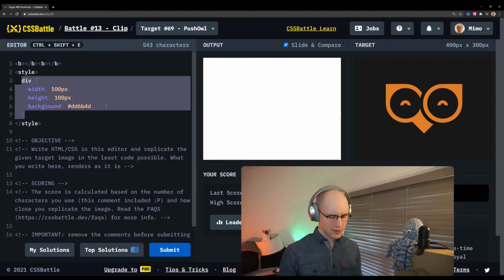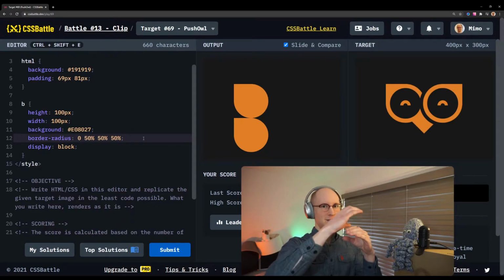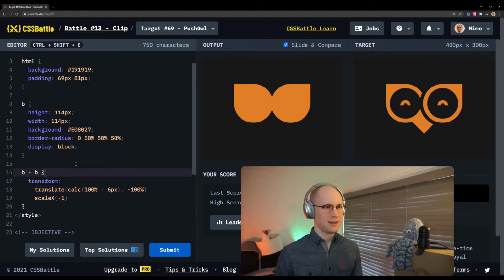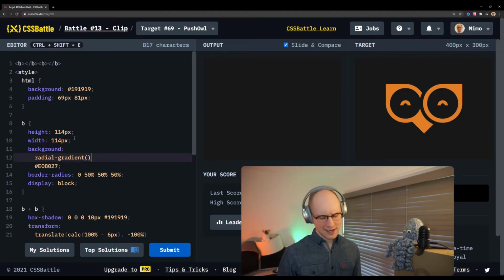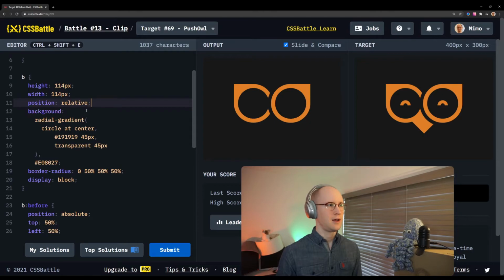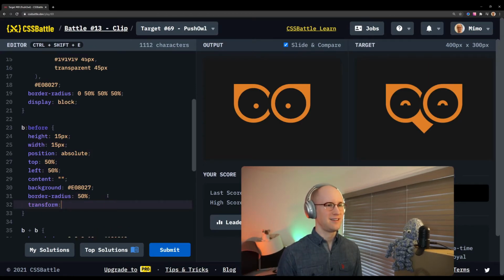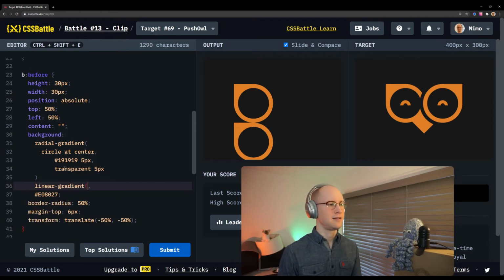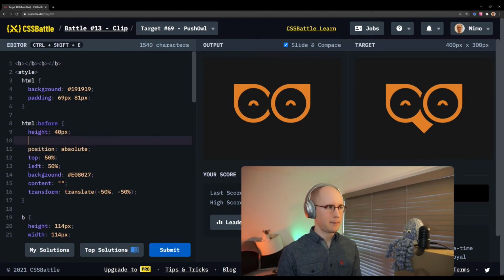CSS Battle Weekly: Me vs Target #69 PushOwl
One little CSS and HTML hooter couldn't kick my butt, time to pull out advanced CSS.

Chapters:
00:00 Intro
0:20 Coding
13:35 Outro

PushOwl uses some more advanced css tricks vs previous videos and higher quality production to boot!

Make sure to check back next week to get your weekly CSS dose of box shadows, borders, and gradients.